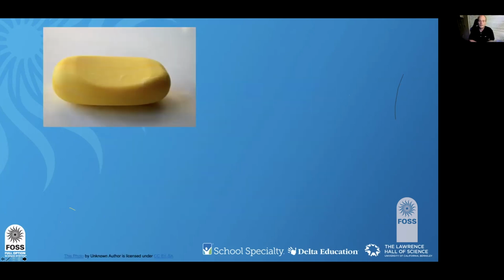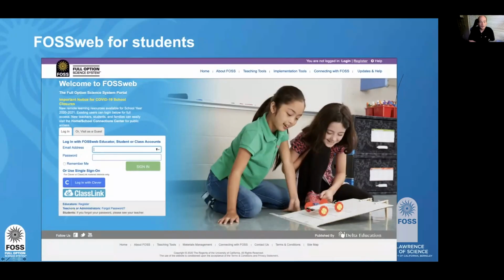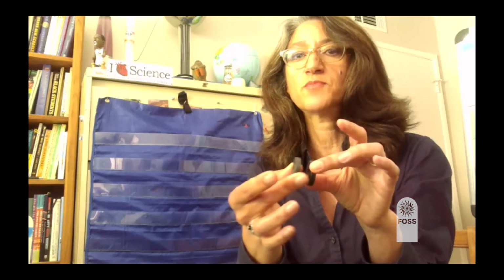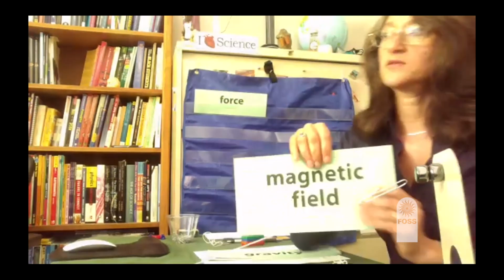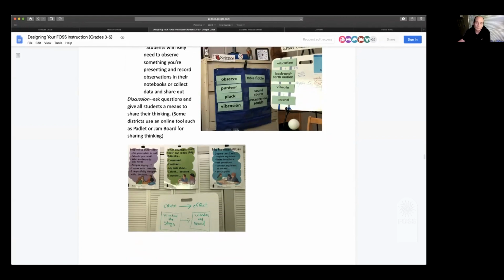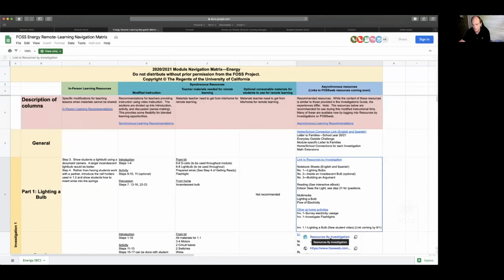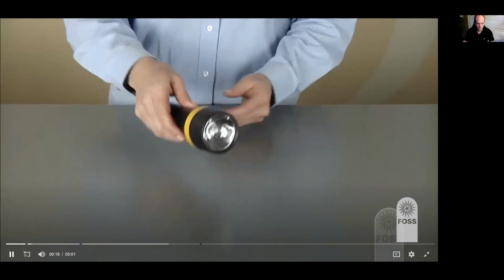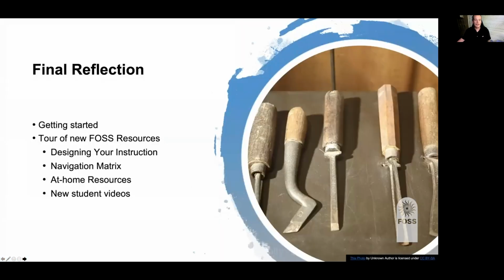Grades 3-5 Instruction with FOSS in SY 2020-2021 UDATED, August 12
The FOSS developers at the Lawrence Hall of Science show the resources they have created to support in-person, remote, and blended learning in the coming school year.